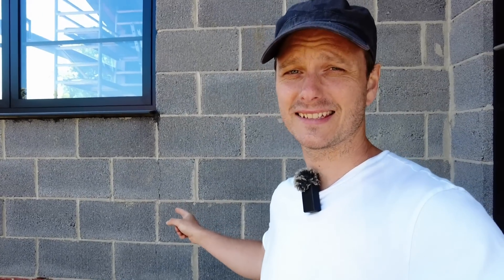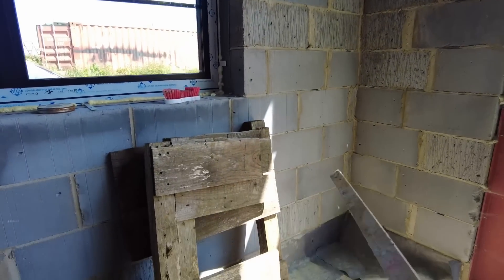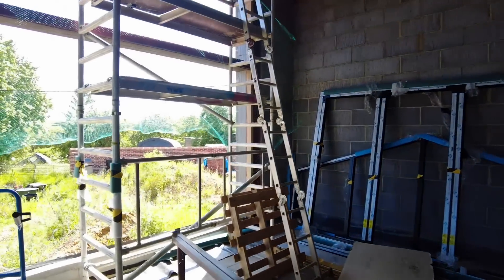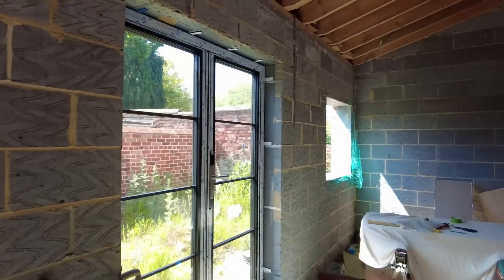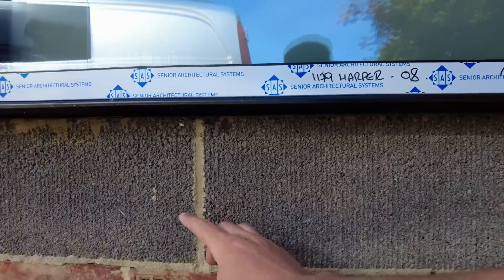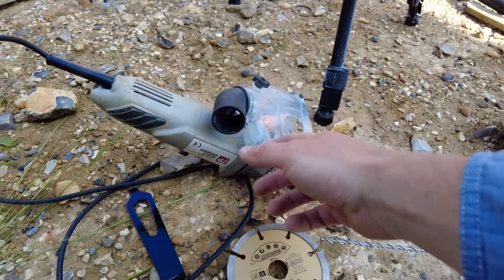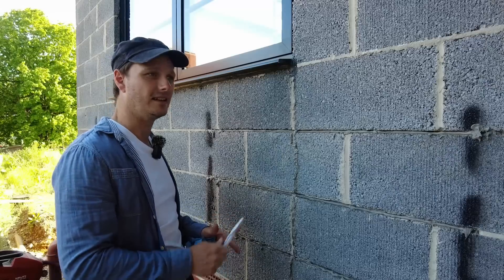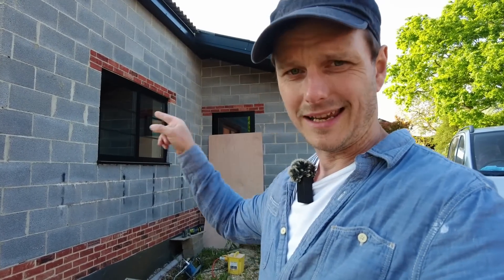My Newly Built House Wall CRACKED! I Need to Fix It NOW!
In this gripping video, join me as I face a shocking revelation in my newly built house: a CRACKED wall that demands immediate attention! I delve into the root cause, explaining how thermal movement and the absence of expansion joints led to this distressing situation. As I traverse the building, I meticulously highlight the extent of the cracks and unveil the areas where expansion joints should have been incorporated. Prepare to be astounded as I expose the deceit of the bricklayers who assured me that expansion joints were unnecessary.

But fear not! I share invaluable insights on how to prevent such issues in your own construction projects, revealing the importance of utilizing bed reinforcement around windows and doors. As we move forward, brace yourself for an epic DIY repair journey. Witness my expert application of a stitching kit, armed with helicoil bars and chemical resin, to fortify and mend the cracks. Additionally, I disclose my ingenious plan to employ expanded metal lath for the forthcoming rendering process.

Don't miss this captivating video, where I navigate the trials of a cracked wall, educate you on crucial construction techniques, and embark on an exhilarating mission to restore my home to its former glory!